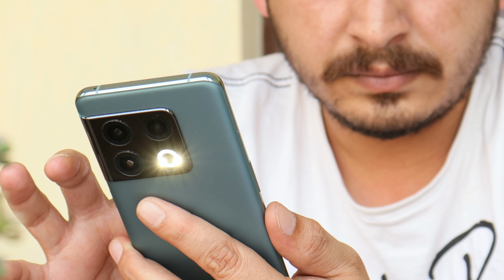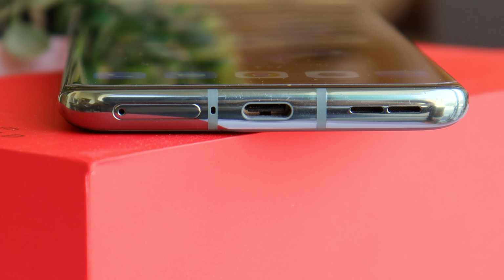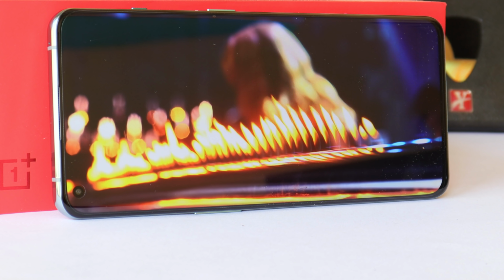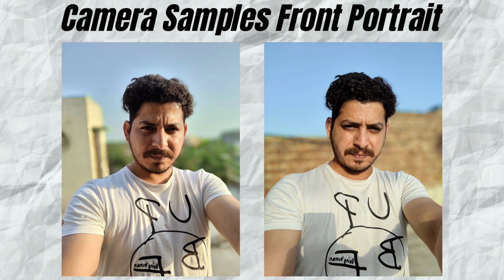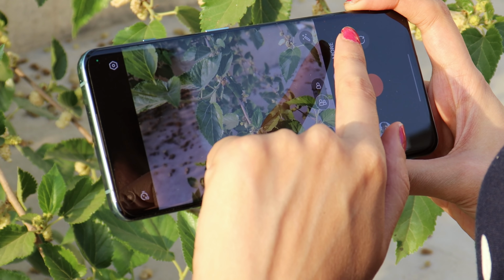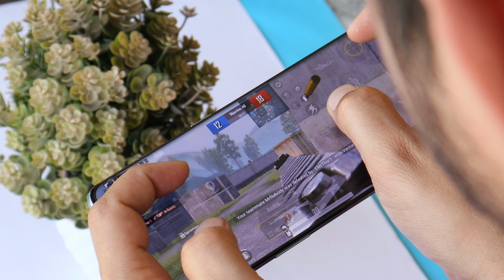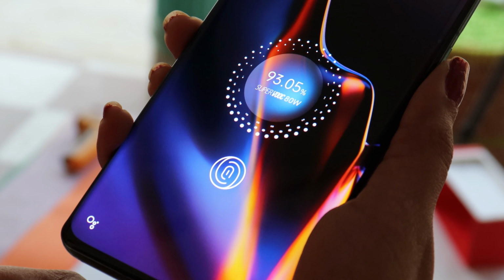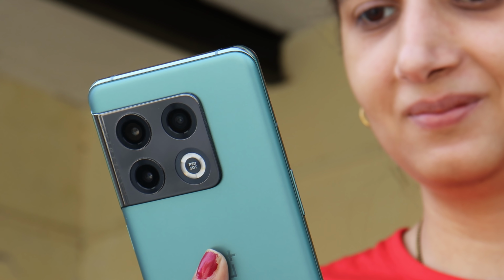ONEPLUS 10 PRO Unboxing & Quick Review: Most Improved With Some Weird Downgrades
Here we Oneplus 10 pro in the house, It's an Indian Retail Unit. So check out our video to know everything about this device. Oneplus 10 Pro is the most Improved phone with Some weird downgrades.

OxygenOS 12 C.47 for Oneplus 9 & 9 Pro - MATERIAL YOU Support on OxygenOS 12😍Oneplus 9 Series
Official Stable OxygenOS 12 C.46 for Oneplus 9 & 9 Pro - NEW FEATURES ADDED - Better OxygenOS 12 NOW
BGMI 90 FPS | How to Get 90 FPS in BGMI | Enable 90 FPS on OxygenOS 11 & OxygenOS 12 - Without Root
Video Chapters
00:00 Intro
00:26 Unboxing
01:20 Introduction
01:37 Display & Build Quality
03:15 Display & Multimedia
05:30 Camera
08:13 Performance
09:31 Software
10:31 Battery & charging
11:18 Other Information
11:51 Pricing
12:38 Outro